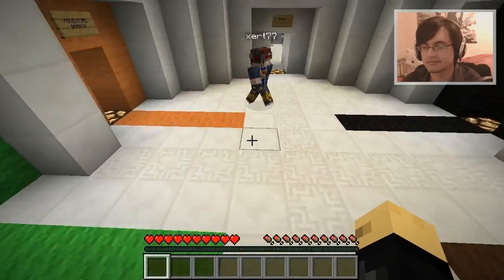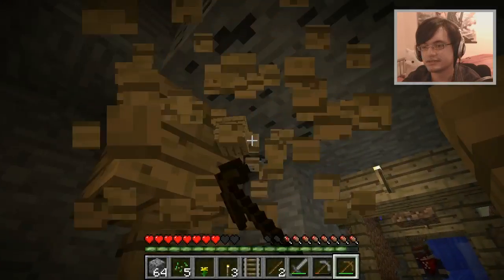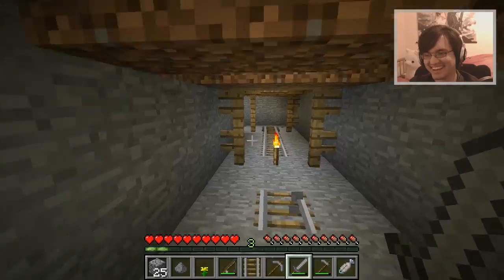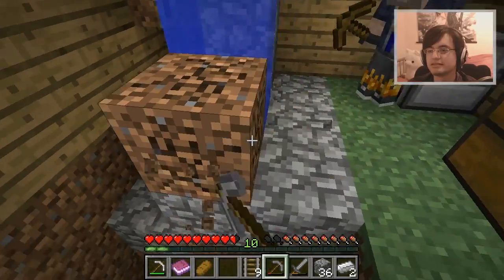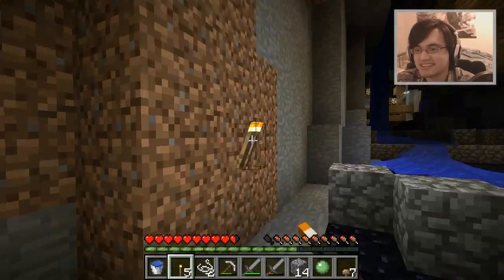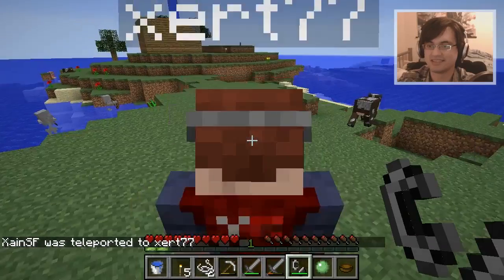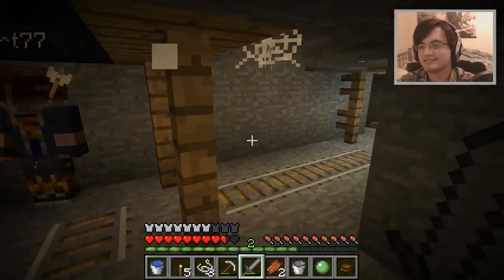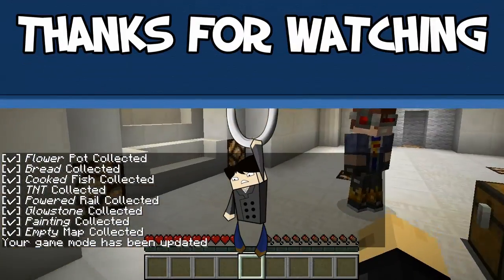Minecraft - Diversity - Survival Challenge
We play Diversity, the CTM map with a difference! With each map mode we complete, a piece of wool is unlocked to add to the monument! The game modes vary from Trivia to Dropper maps!